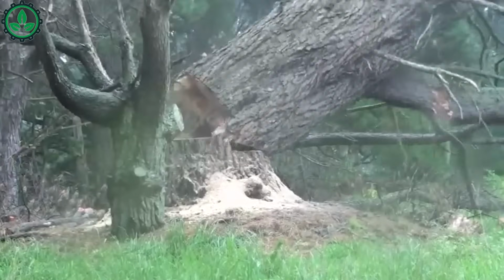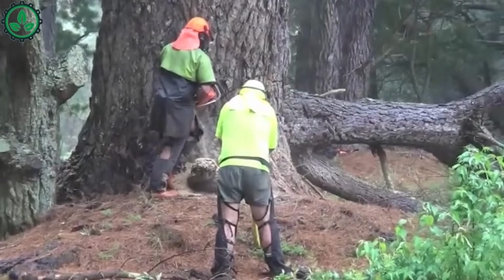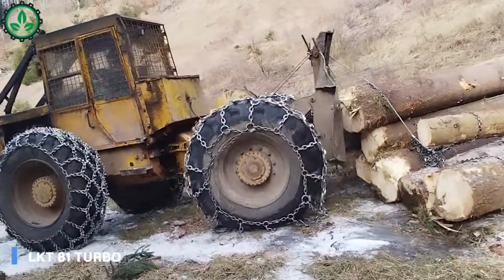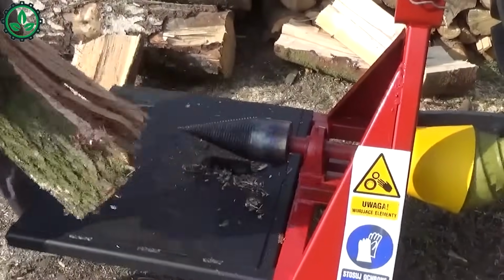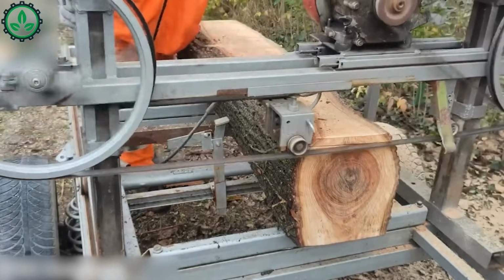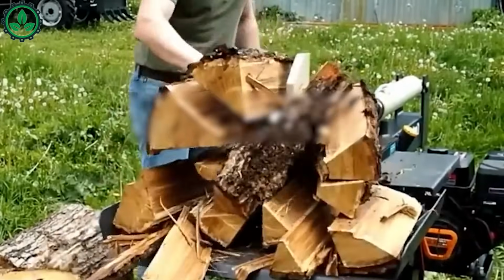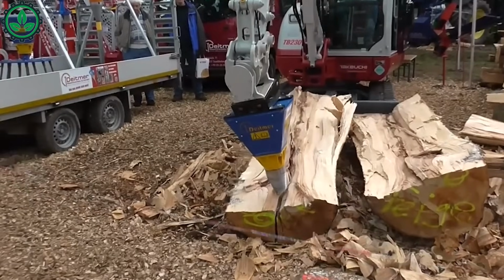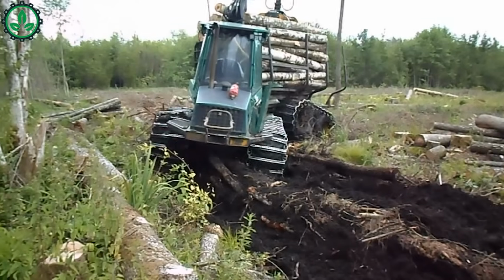Dangerous Fastest Chainsaw Cutting Tree Machine Skills With Heavy Machinery #14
Get ready to experience the raw force and groundbreaking efficiency of the most advanced chainsaw machine ever engineered. Designed for speed and accuracy, this powerful chainsaw machine takes on even the largest trees with ease, setting a new benchmark in the forestry industry. From colossal trunks to harsh terrain, the chainsaw machine delivers relentless performance through state-of-the-art technology.
Step into the thrilling world of extreme logging, where the fastest big chainsaw machine meets monster stump-removal excavators and high-powered grinding systems. This is where innovation meets brute strength, and the chainsaw machine proves there are no limits in modern woodcutting.
0:00 Chainsaw Cutting Tree Machines
01:52 Stump Removal Excavator
04:32 Wood Chipper
06:58 Wood Crusher Working
07:07 Wood Cutting Machine
09:17 Modern Chain saw
10:39 Wood-splitting Machine